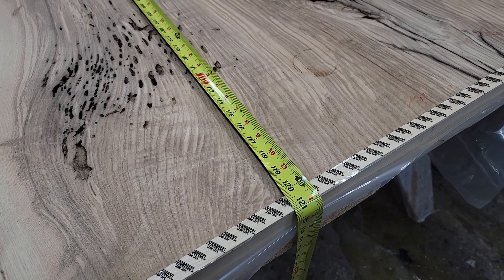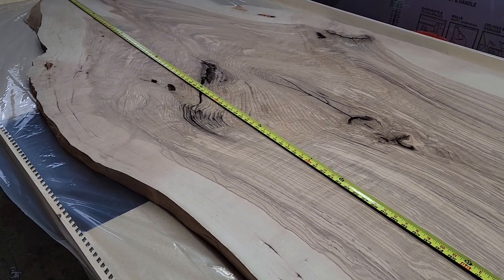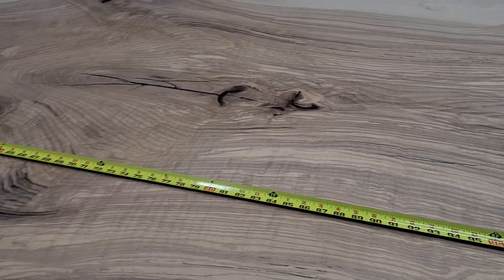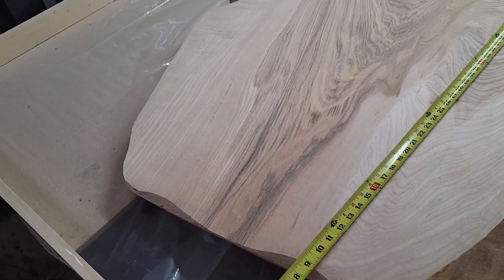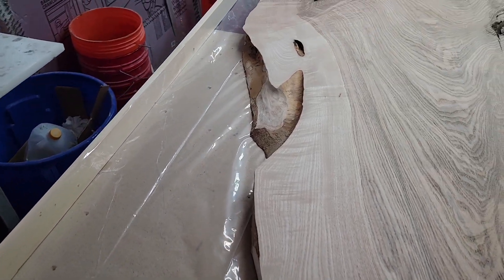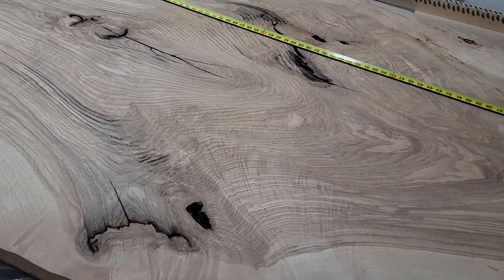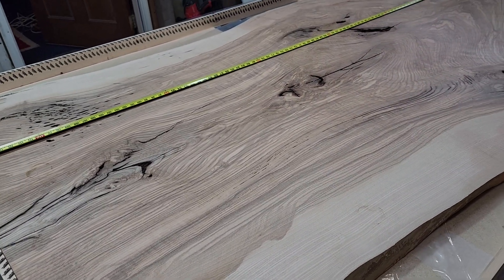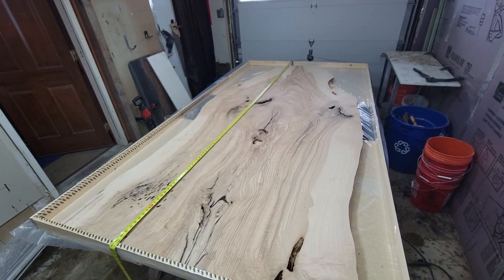Conference Table Layout - Jared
10ftx5ft with black resin